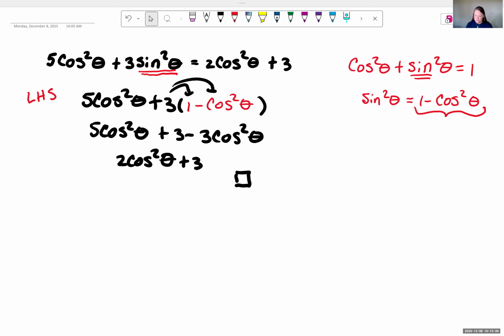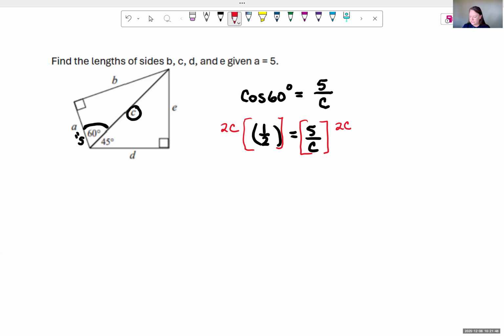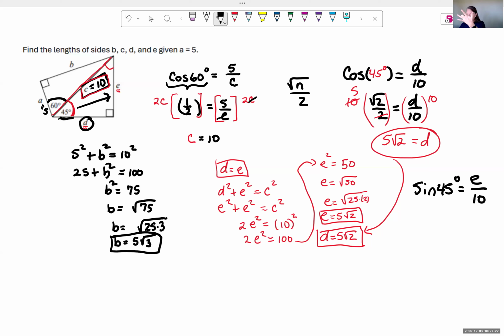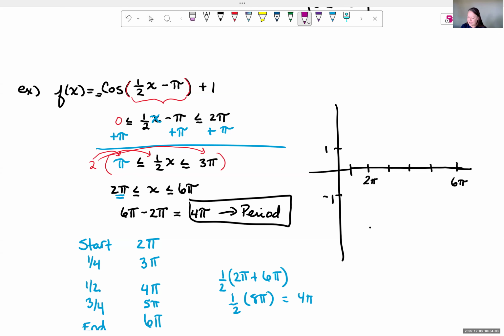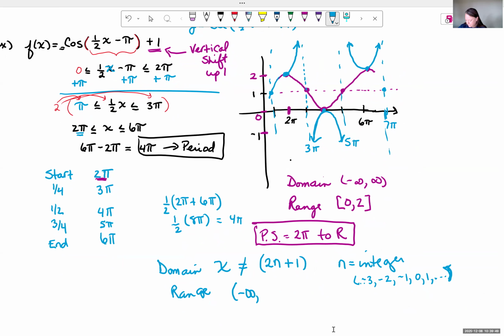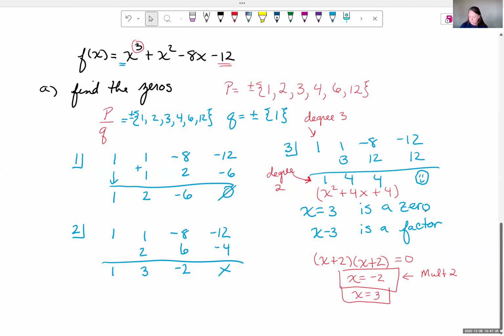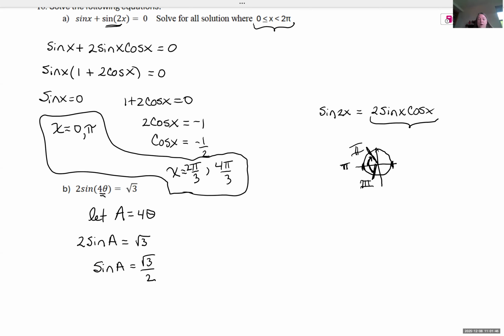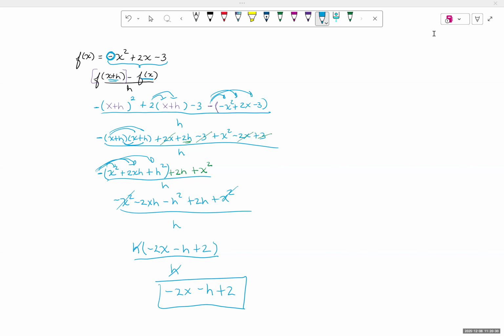Review Questions for Precalculus Final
In this video, we work through several questions from a review I gave my students. During student hours, they brought in the problems they wanted help with and went through the questions. This video includes detailed solutions for proving a couple of trigonometric identities, solving trigonometric equations, finding unknown sides of a triangle, graphing trigonometric equations and determining their domain and range, and finding the zeros of a polynomial.